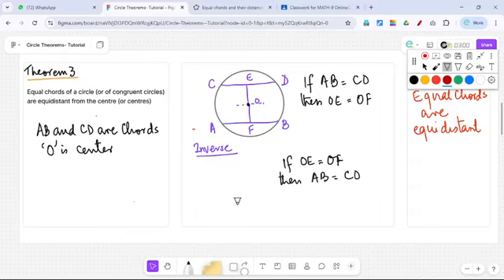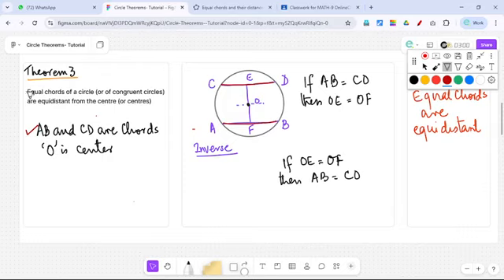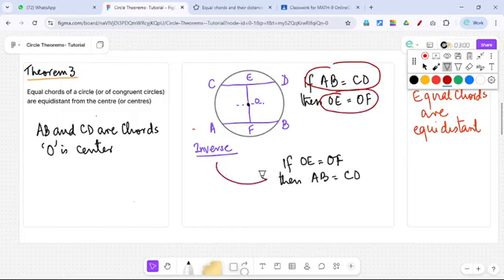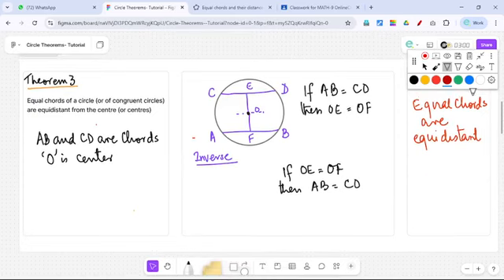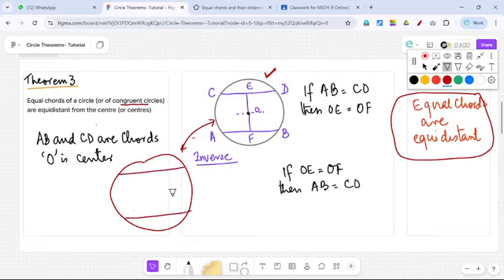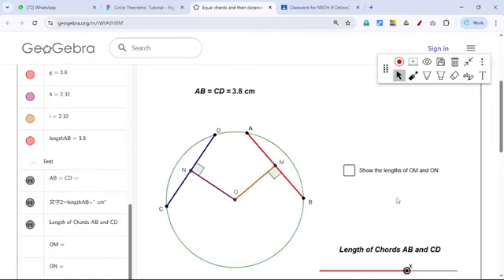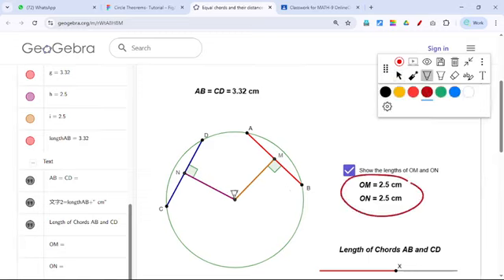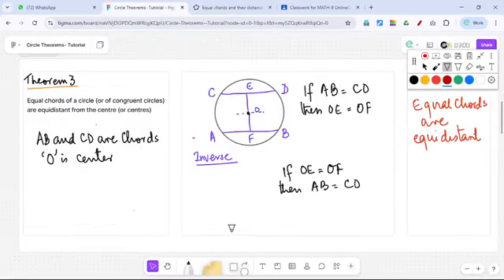Circle Theorem: Equal chords are equidistant: grades 9,10 : (Lesson # C9.3) (English)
[For audio in English, click the setting icon, Audio Track and then English].
Tutorial (in English) , includes:
- Equal chords are equidistant from the center of a circle

- Theorem : Equal chords of a circle (or of congruent circles) are equidistant
from the center.

Inversely it can be stated as :
- Theorem : Chords equidistant from the center of a circle are equal in length.

Master circle theorems with this explanation of how equal chords are equidistant from the center of a circle. Learn the geometric proof.

This tutorial breaks down the third circle theorem, which states that equal chords within a circle, or congruent circles, maintain the same distance from their respective centers. If you have been struggling to visualize how chords relate to the center point, this video provides a clear, step-by-step breakdown of the concept using chords AB and CD as primary examples.

Understanding these properties is essential for solving geometry problems involving circle theorems. By observing how the center point O interacts with these chords, you will gain a stronger grasp of circle geometry fundamentals. This specific theorem is a building block for more complex circle proofs you will encounter in your studies.